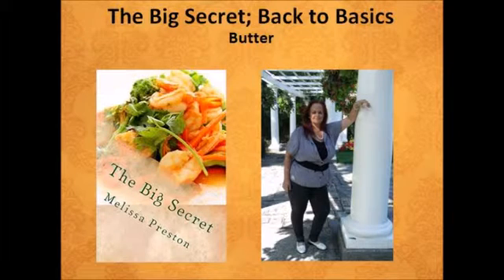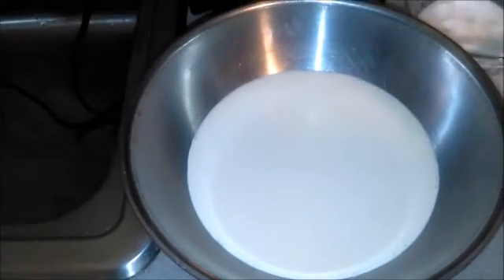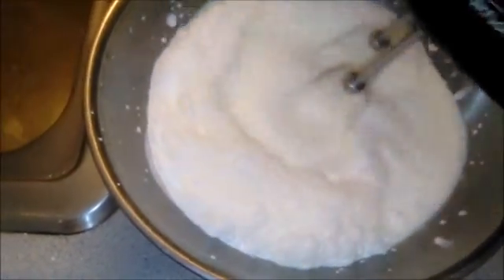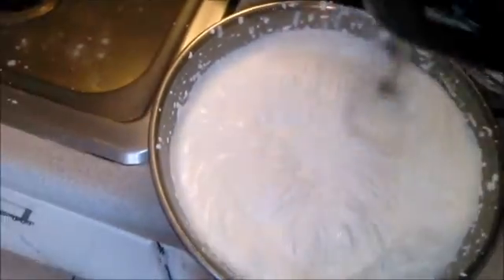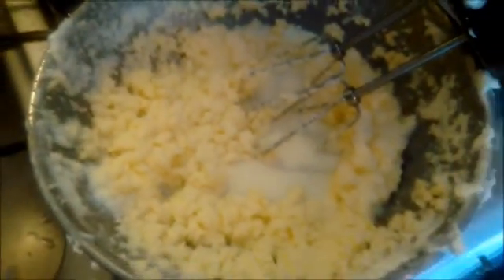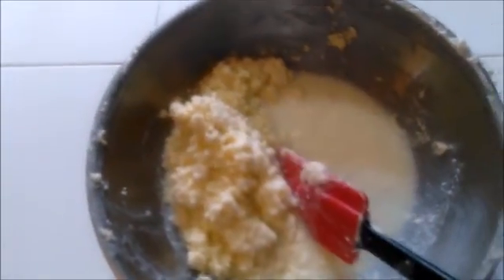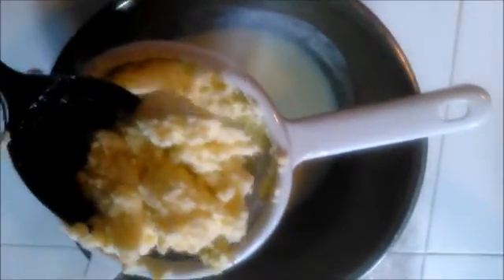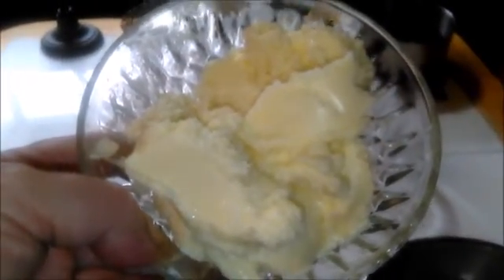Back to basics - Making Butter- Step by step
This video, making butter is one of the videos in the back to basics video cookbook. The store bought versions of foods have been loaded down with High Fructose Corn Syrup, Factory Sugars, salts, added fats, and chemicals that are adding to our increasing body fat percentages. By making them at home we are reducing the absorption rate and cutting out unneeded and unwanted sugars, salts, fats and chemicals. Real food, such as Homemade butter, also taste so much better than their store bought counter parts.

 The Big Secret encourages small changes that you will retain over your lifetime; small changes to everyday foods and meals can help to reduce body fat. If you only change a habit for a few week or few months, then you will only have results for a few weeks or months. However, if you make small changes that last over a lifetime, these small changes will accurate into large results.

These videos are an accompaniment to the book "The Big Secret; the secret to body fat loss and long term control" The book was written to help people who have a problem in living from excess weight / body fat and wish to lose weight and keep it off. People who have tried the yo-yo dieting and exercise and are still gaining weight, have become frustrated and have just given up, like I did, are the people this book is written for. If you are done playing the “diet” game, then this is the book for you. Real answers and real help await you. This book is not a “diet” or “exercise program”, it is an education about how the body functions and why we gain body fat; until we understand why we are gaining body fat, we cannot lose it.